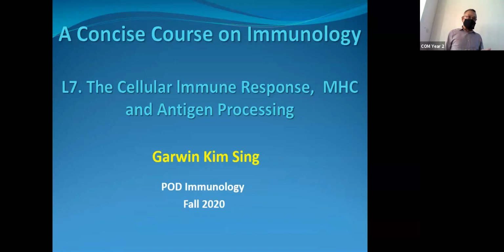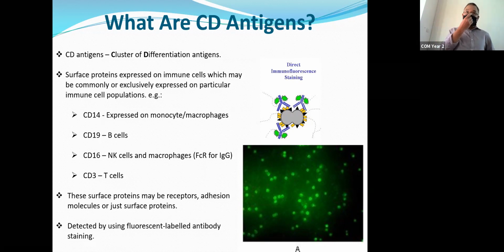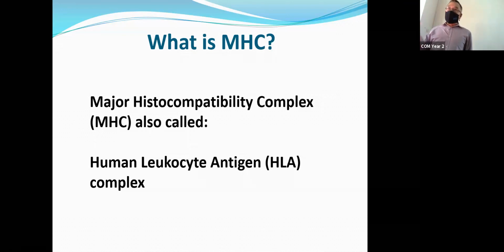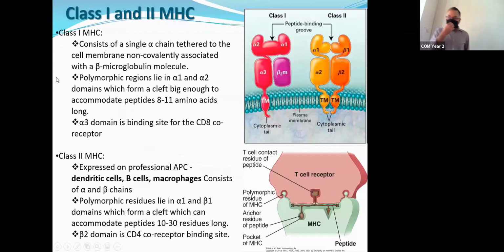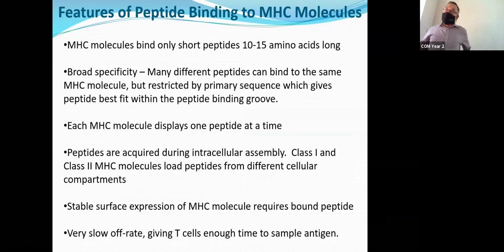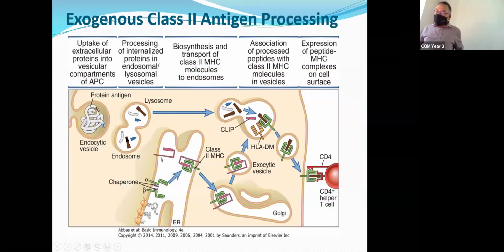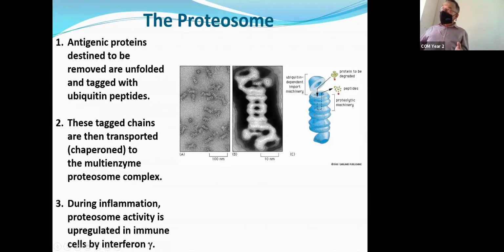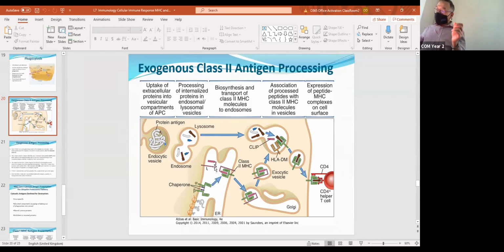Immunology 7- Cellular Immune Response MHC -Dr Garwin